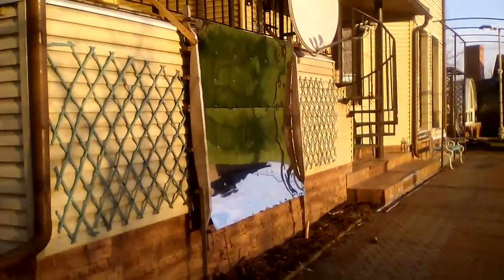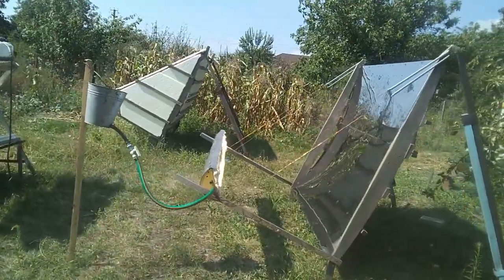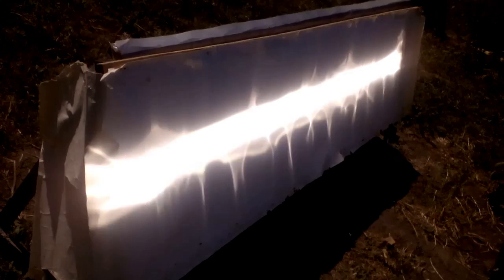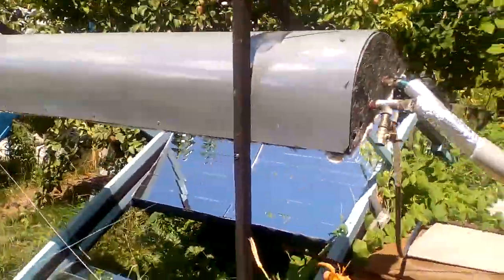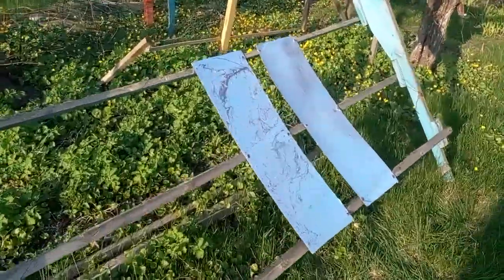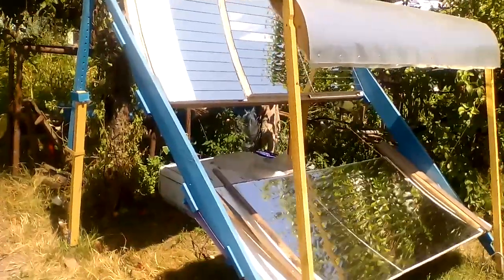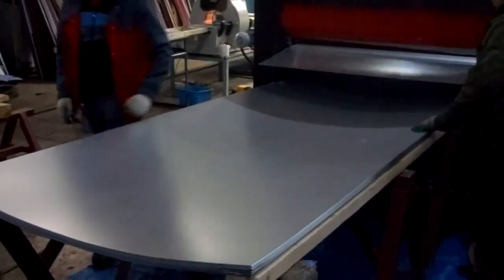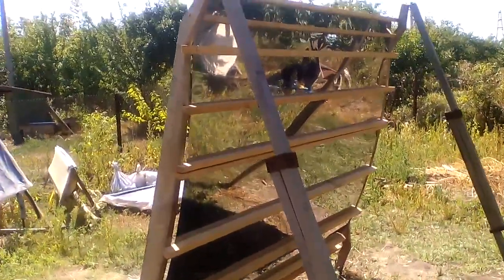Сheap solar power from metal mirrors. What's wrong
I made a variety of solar heaters from metal mirrors for the hot water supply of my summer cottage, for production of very cheap high-temperature thermal energy in order to generate cheap electricity, and for other purposes, and this video describes the problems you will face if you want to make your mirrors from stainless steel sheets.

We see that these stainless steel sheets focus the solar radiation into this spot where the radiation causes high temperature. Now I will measure the temperature, and here we see that it is almost 200 ⁰C, but the heating temperature will increase drastically if we cover the black surfaces with a transparent sheet and replace their black paint by a selective coating.

But it is obvious that this is not a place for bacon and sausages, but for a similar receiver which must convert the energy of solar radiation into thermal energy. So, let's look at the disadvantages of these mirror stainless steel sheets.

This white screen will help us better see the spot of solar radiation from my stainless steel sheets. We can notice that the height of the spot is less than 10 cm while all my stainless sheets have a total height of 170 cm. If we need a lower spot, we must use another method of fixation of the stainless sheets than these screws. For example, this blogger uses a different method, and now we will see the quality of the focus of his mirrors. It is realistic to set a goal to reach the height of a spot which is almost 100 times less than the total height of its mirrors.

Now I am again showing the spot of solar radiation from my mirrors, and pay attention to these areas. These light areas are created by solar radiation which was reflected off the top and bottom edges of my two stainless steel sheets, and the 1st cause of their presence is my method of fixing the edges of mirrors. At the same time, other bloggers use different methods of fixing the top and bottom edges.

The 2nd cause is manufacturing defects in the edges of my stainless steel sheets, but this is a low-quality Chinese product, and perhaps other manufacturers produce better quality sheets.

My research used stainless steel sheets of this grade with a thickness of 400 microns, and I bought these sheets for 12 $ / sq.m. But we can calculate that the wholesale prices of similar stainless sheets are less than 8 $ / sq.m, and therefore the cost of stainless mirrors is about the same as glass mirrors or thin anodized aluminum sheets. Due to the low price, our solar heaters with stainless mirrors can be the basis of such large solar power plants, which convert huge amounts of solar radiation into thermal energy for turbines not only during the day, but also at night through these heat storages.

My previous videos have often shown similar formulas which lead us to this cost of our solar electricity, 5 cents / kWh, and it is cheaper than electricity from thermal and nuclear power plants. This formula requires reaching this cost of our thermal energy from the sun, 0.5 cent / kWh, and it is about 10 times cheaper than the cost of heat from natural gas. The conditions for achieving this heat cost are described by this formula, and here we see that the total cost of manufacturing and installing our metal mirrors should be 15 $ / sq.m.

That is why stainless steel mirrors are not the only option, and therefore I started testing a few other options. For example, this is a very thin sheet of anodized aluminum on a sheet of cheap steel. This is another example, and it is a reflective film on a thin sheet of cheap steel, and I connected the film and the sheet with this very cheap glue.

It is interesting that similar devices also belong to our class of solar heaters, and for example, their metal surface can be covered with a reflective film. Unfortunately, such devices based on a satellite dish have little chance of matching our formula, but we can replace those expensive dishes with similar solar heaters from several dozen curved strips of mirrors.

My previous videos have often described how similar mirror dishes work. They must form long rows and focus solar radiation into receivers which have the ability to move from morning to evening.

A few years ago, I measured how much heat is produced by different types of mirrors. It was found that 1 sq.m of that grade stainless mirror produces 6 % less heat than 1 sq.m of this glass mirror and 9 % less than these anodized aluminum sheets.

These were measurements for new mirrors, but glass and aluminum mirrors can lose their reflection coefficient at a rate of up to a few percent per year. At the same time, it seemed to me that stainless mirrors lose their reflectivity more slowly, and now I am showing stainless mirrors that have already worked in the open sky for about 7 years. We can compare them with this situation of the same mirrors, but almost 7 years ago.